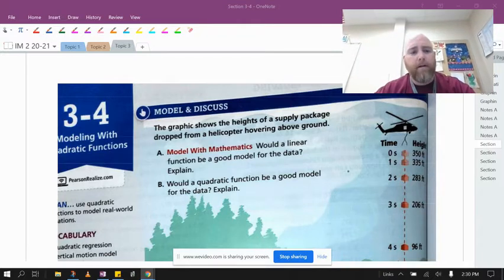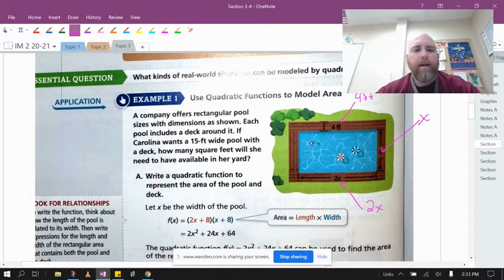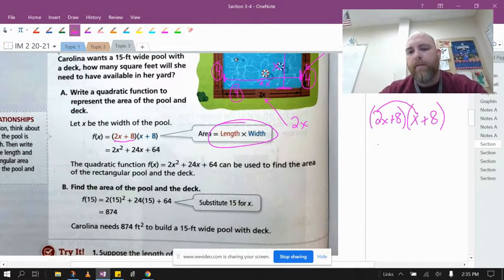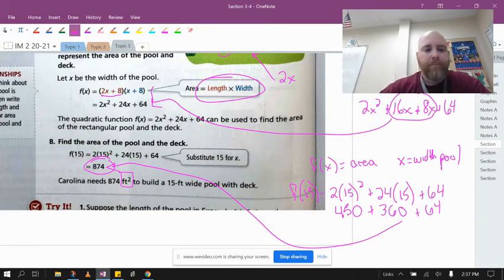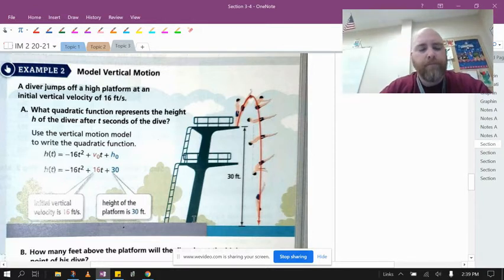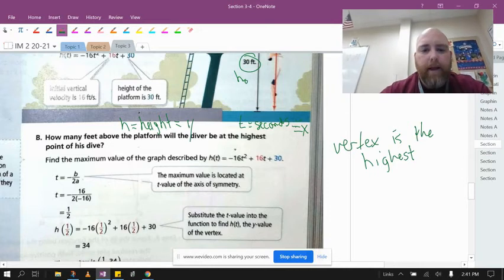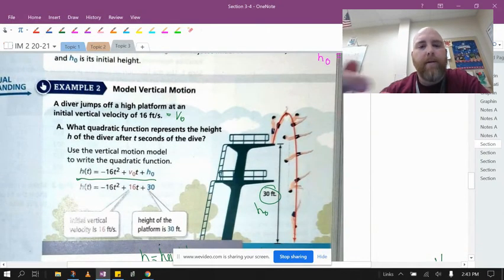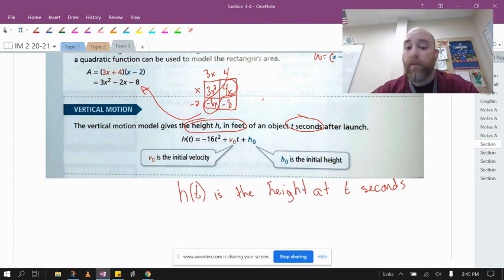3 4 Word Problems with Quadratics